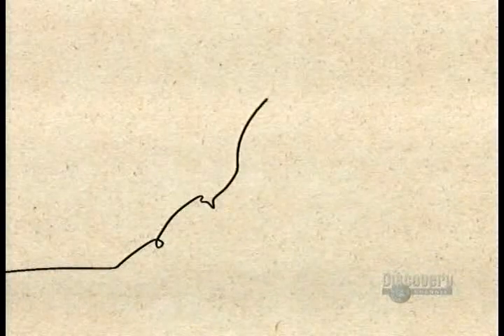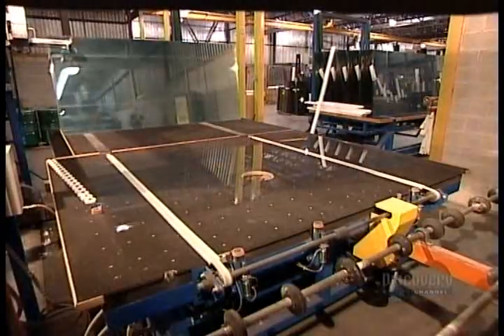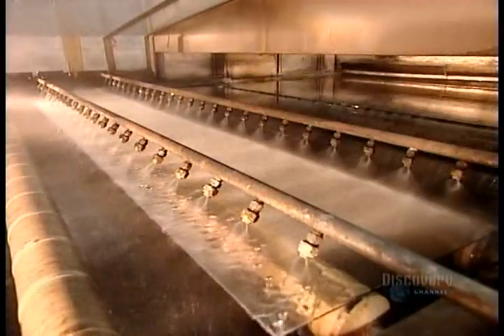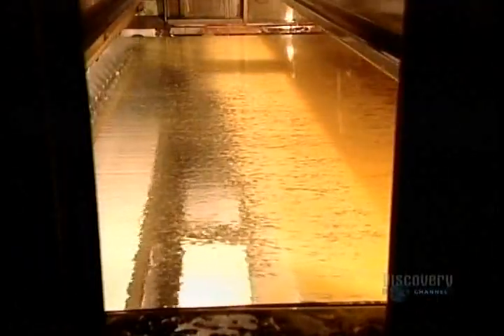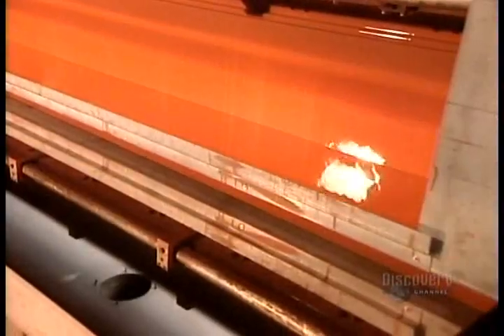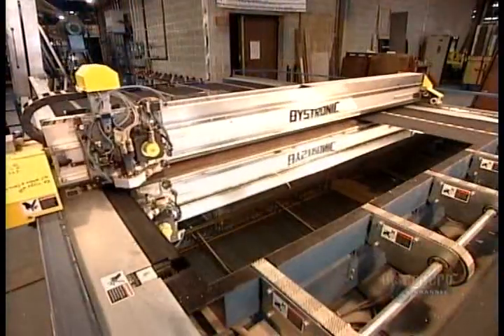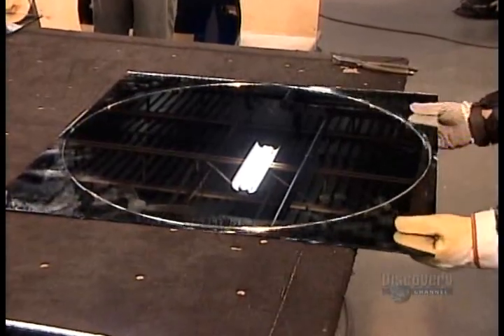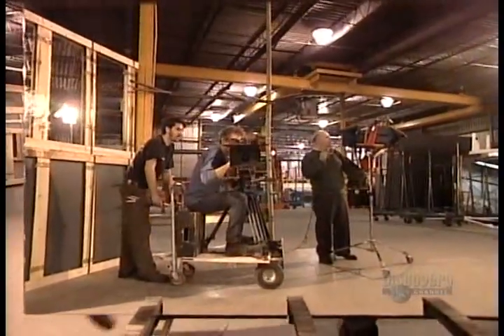Mirrors - How its made